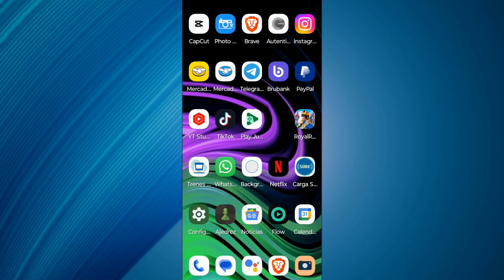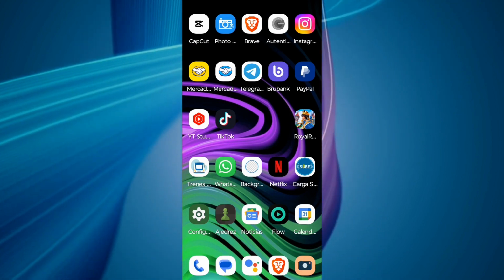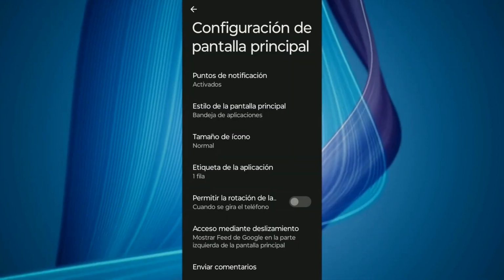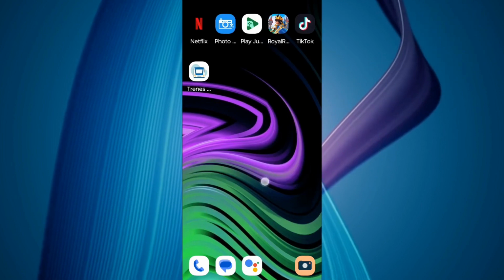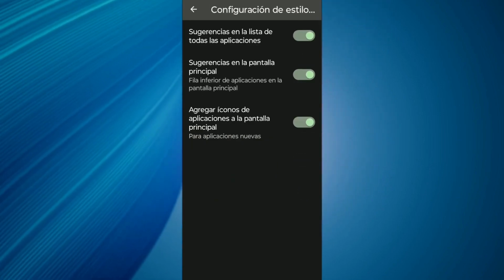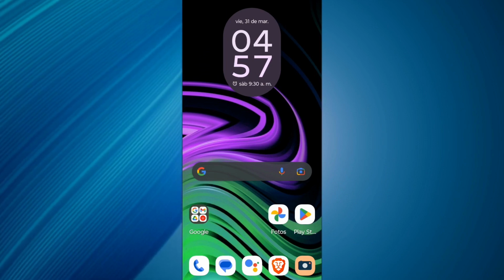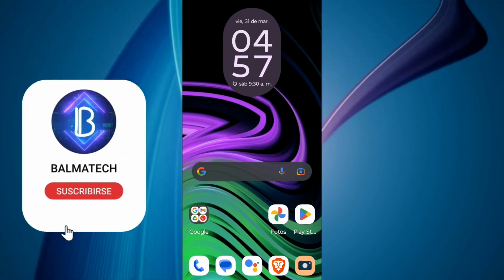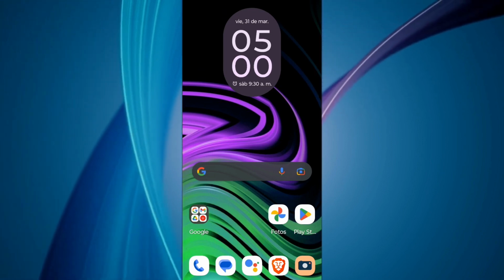How To Stop Android Adding Newly Installed App Icons To Your Home Screen 2023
In this video you will learn how to disable and remove all application shortcuts that appear on your phone screen in a few simple steps.